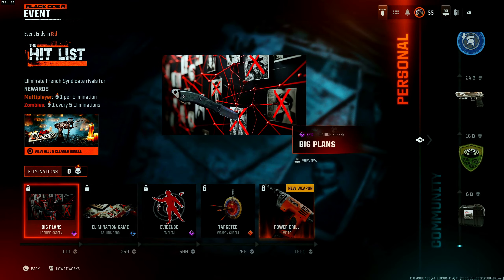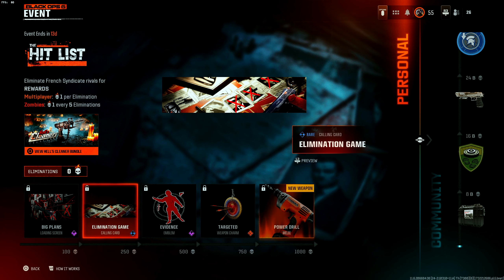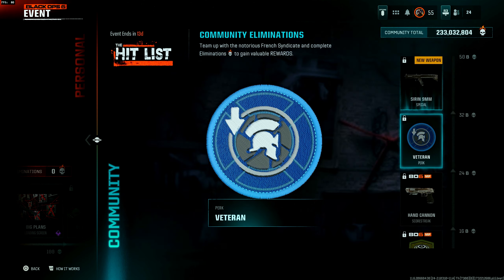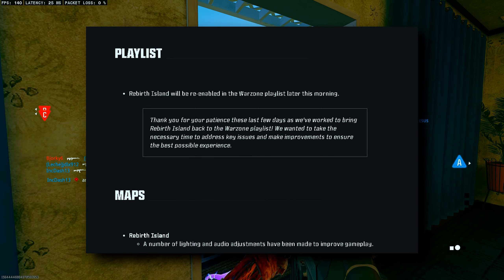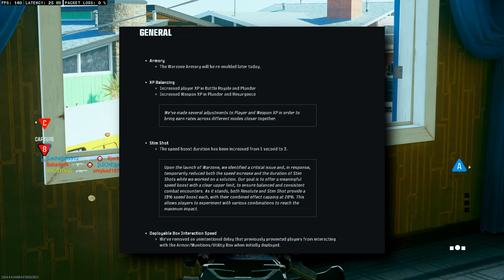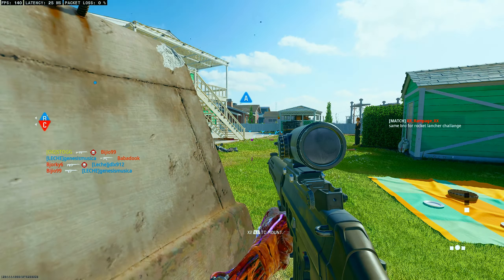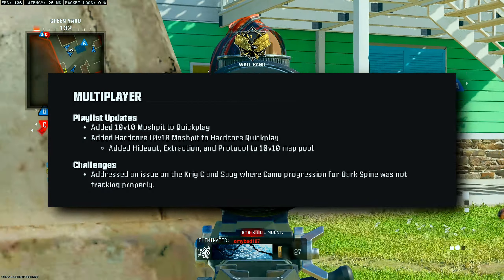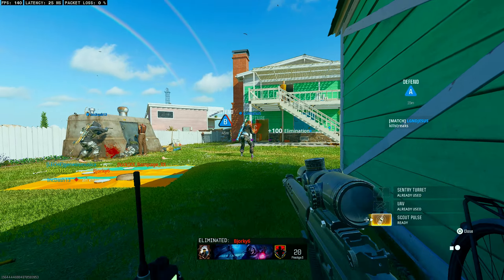🔥 BO6 & Warzone MAJOR Update: Rebirth Island Returns, Stim Shot Buff, & XP Boosts! 🚀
Always looking forward to Improving so make sure to drop a comment with anything that you would like to see, the feedback will help improve future videos!

 - - - - - - - - - - - - - - -INTRO BEAT- - - - - - - - - - - - - - - - - - -
Epidemic Sounds

- - - - - - - - - - -TIMESTAMPS- - - - - - - - - -
0:00 - Major Update Overview
0:19 - Hit List Event Rewards Tips and Tricks
2:43 - Rebirth Island Return
3:25 - Warzone Armory and More
4:36 - Bug Fixes
5:09 - Multiplayer Details
5:25 - New Ranked Play Update
5:52 - Zombies Movement Update